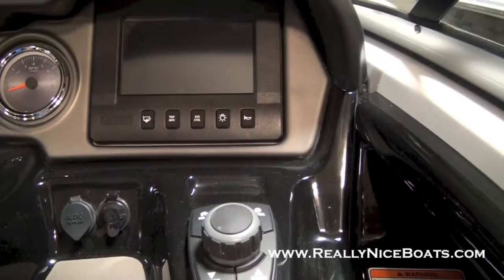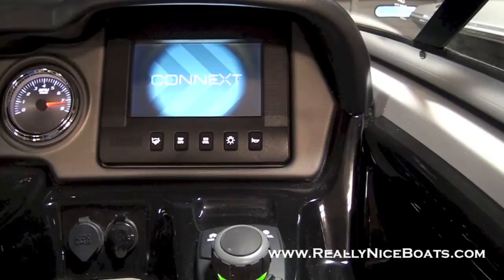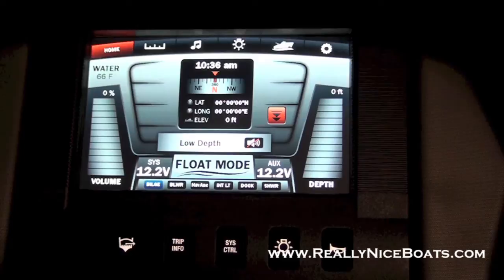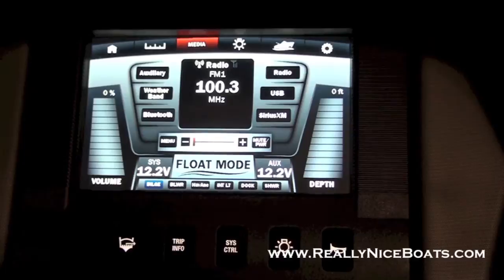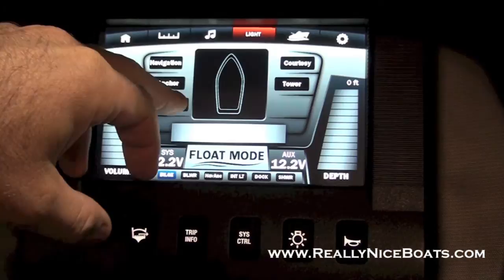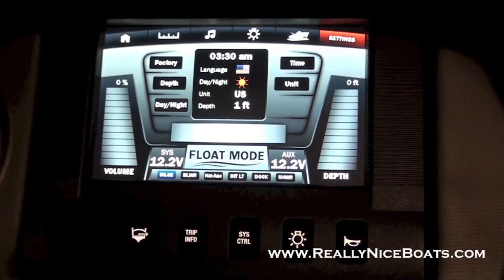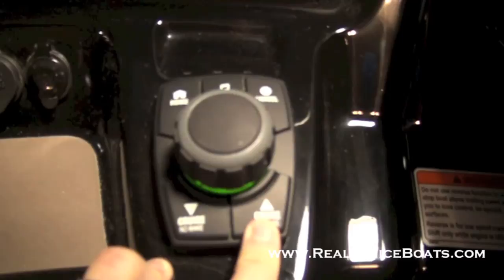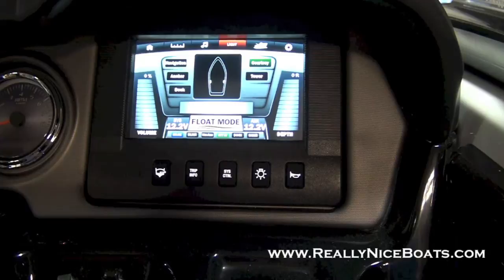2015 Yamaha Boats Connext System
Taking a look at the new Yamaha Connext system on the 2015 Yamaha 24' boats.

or in person

River City Boat Sales
26177 NE Boones Ferry Landing
Aurora, Or 97002